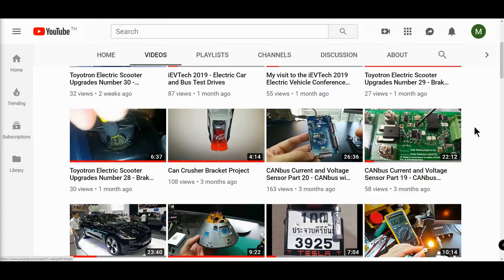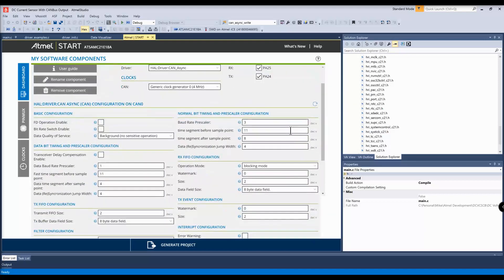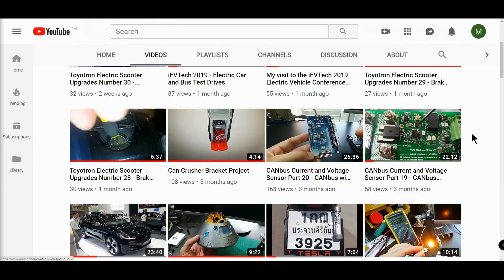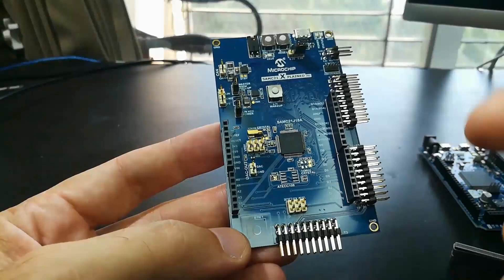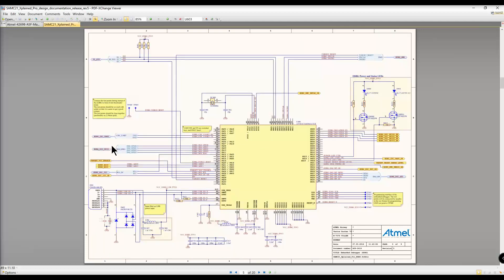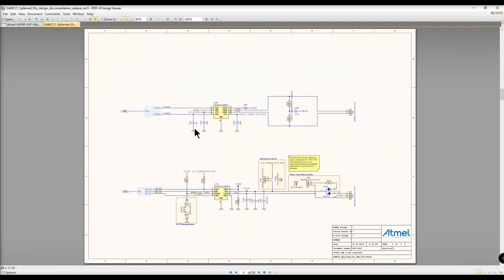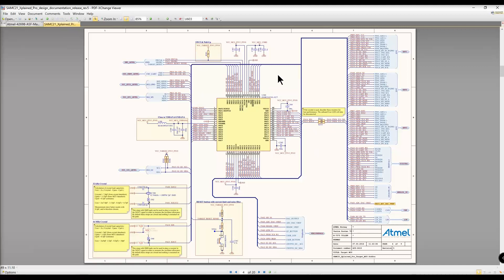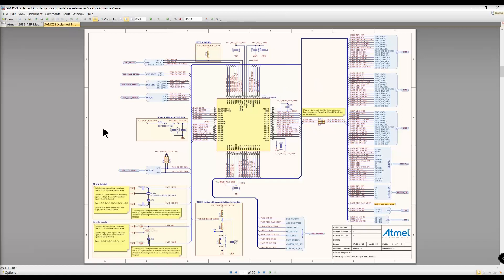CANbus Current and Voltage Sensor Part 21 - A Change of Direction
After a 3 month break from this project, I make the decision to change to a different software framework and examine the Atmel SAMC21 Xplained Pro board for suggestions for circuit improvement.